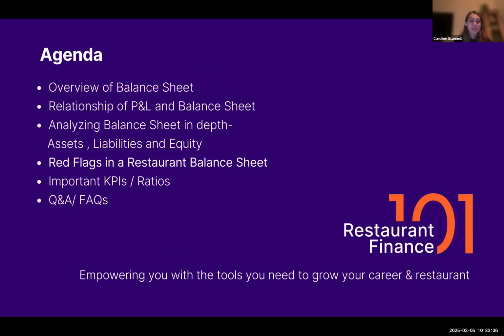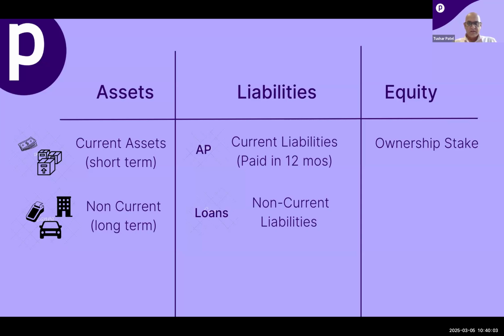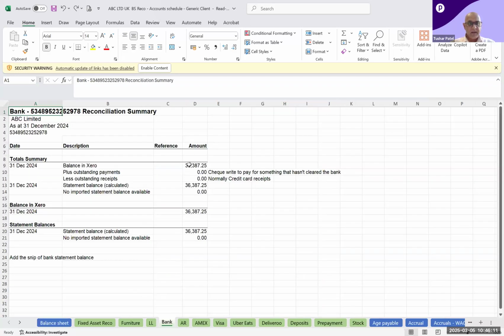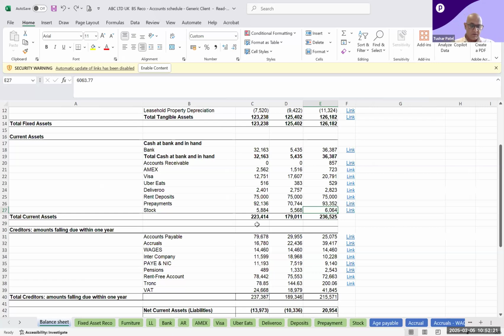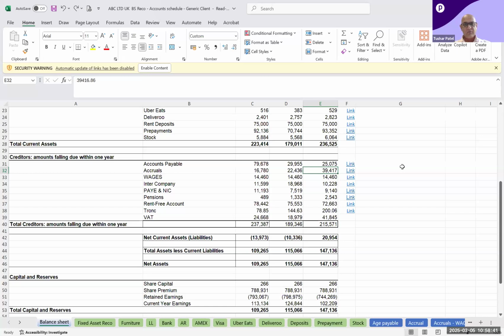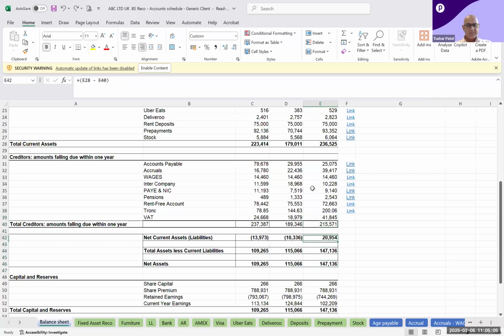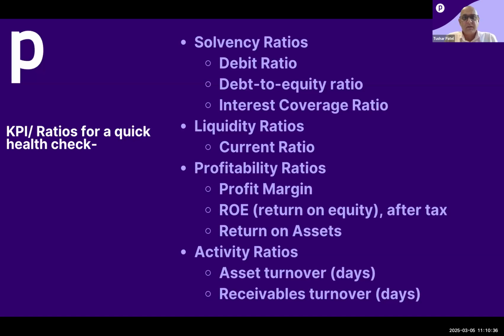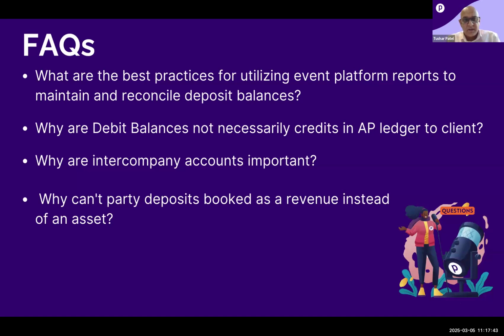Understanding Your Balance Sheet - UK and Middle East Session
Paperchase's financial experts walked operators through the crucial components of a balance sheet. They highlighted common red and green flags to watch for and answered frequently asked questions (FAQs) related to understanding this important financial tool.